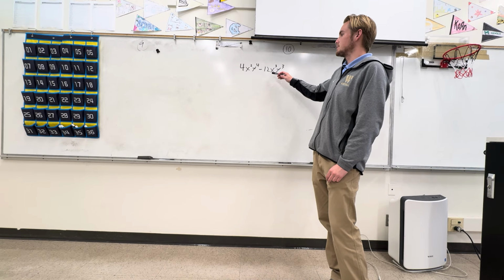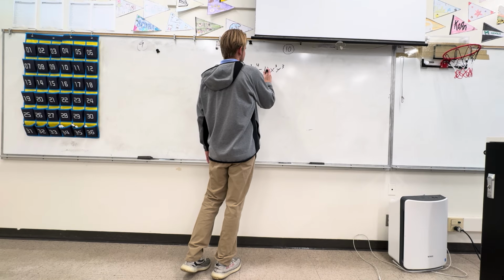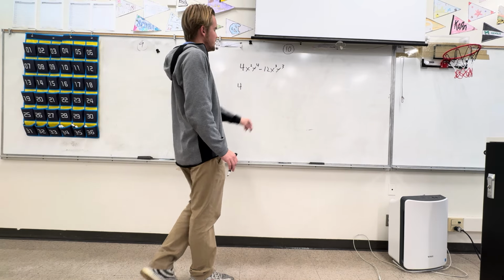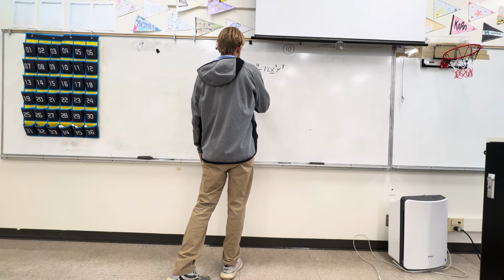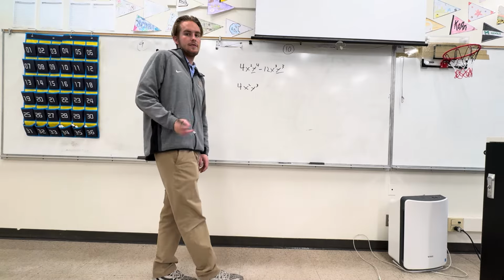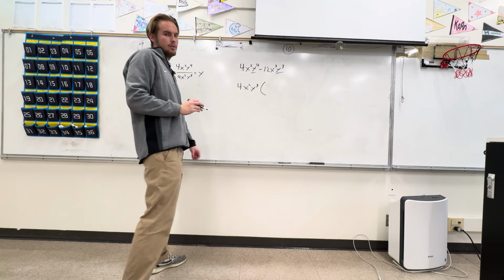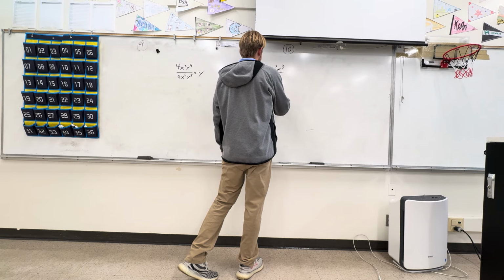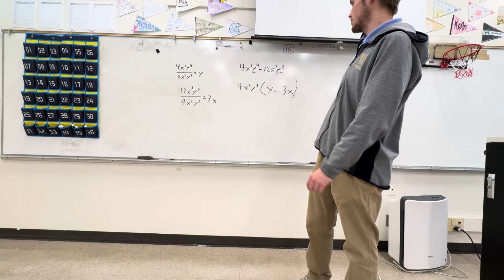A1.13 Factoring out the greatest common factor from an equation